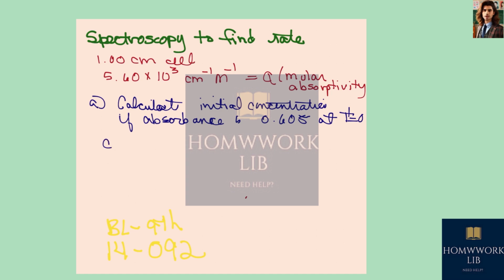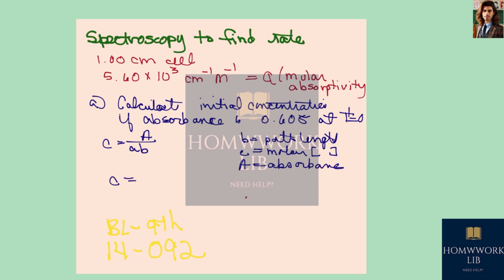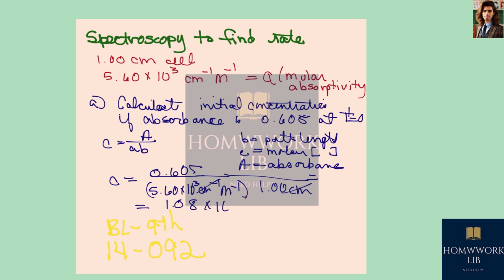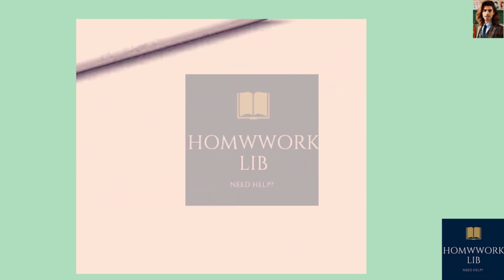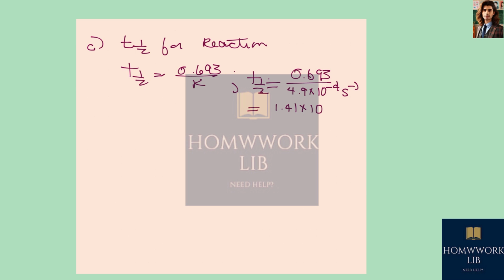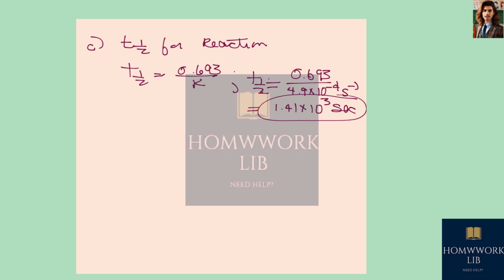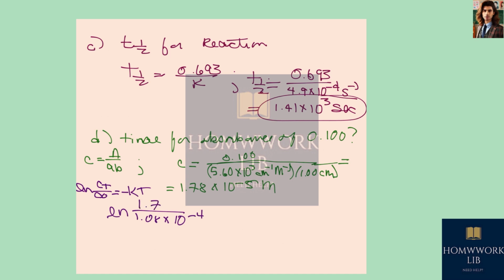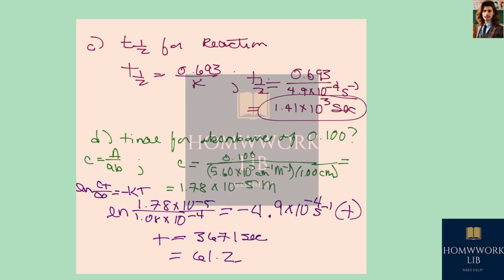[Chemistry] The rate of a first-order reaction is followed by spectroscopy, monitoring the absorba